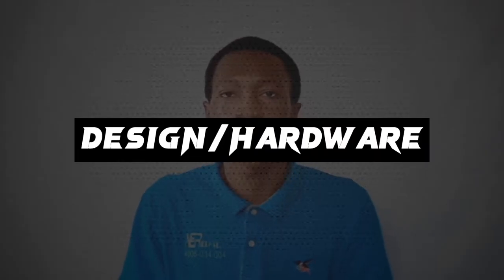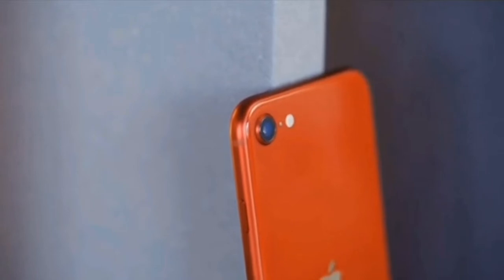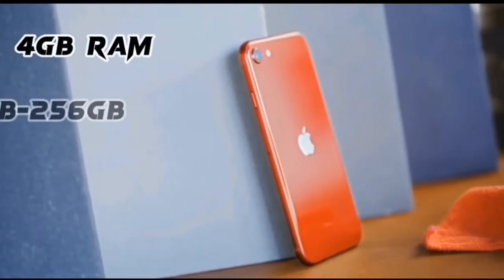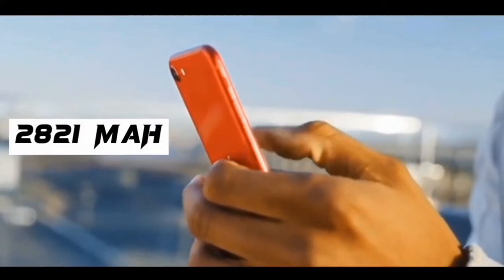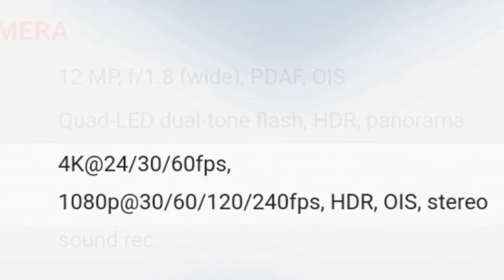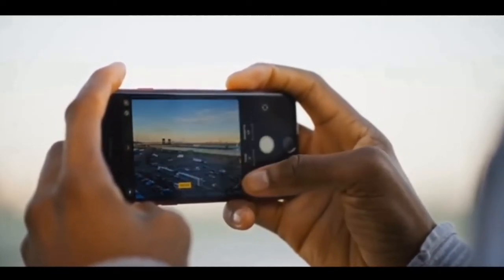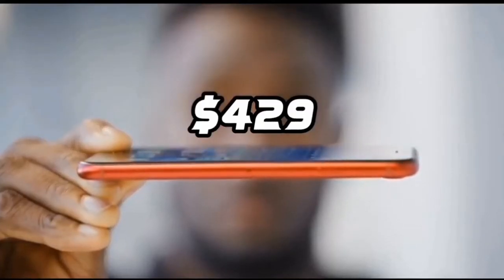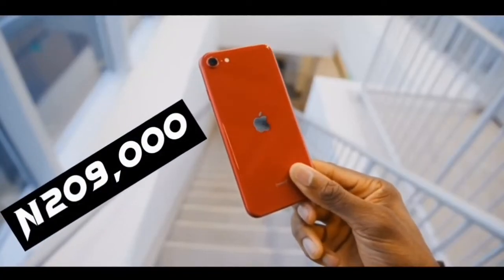Iphone SE 3 Review: Simple iPhone!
The iphone SE 3 was announced on march 08 of 2022 and it can be pre ordered now from online selling platforms like Amazon, Best Buy and eBay. For full review of the iphone SE 3, watch this video and also get to know why the phone is Worth purchasing in some cases.